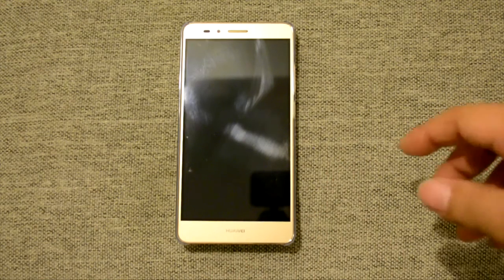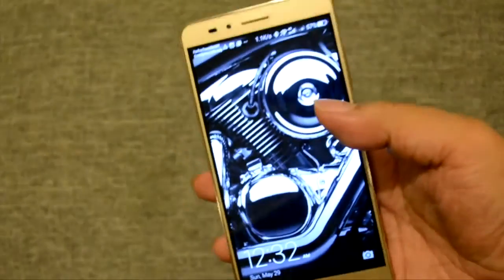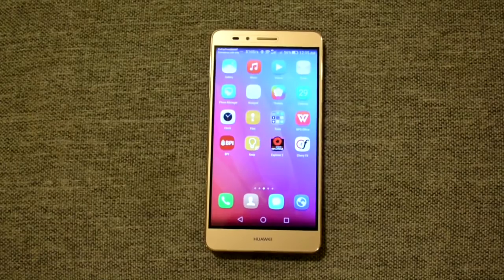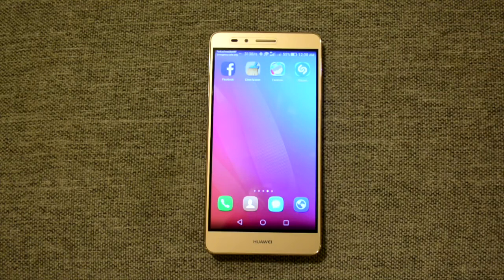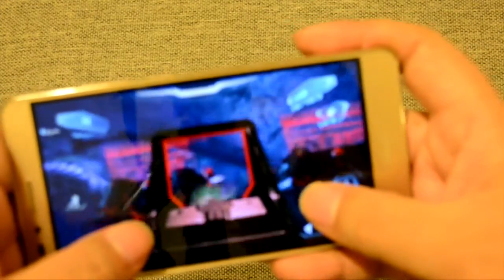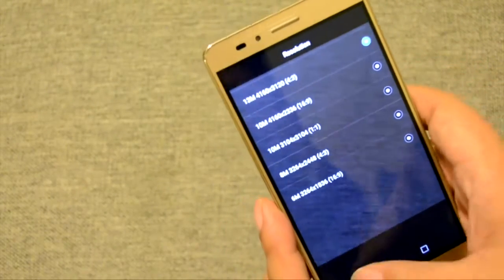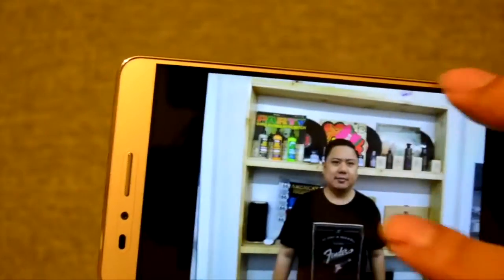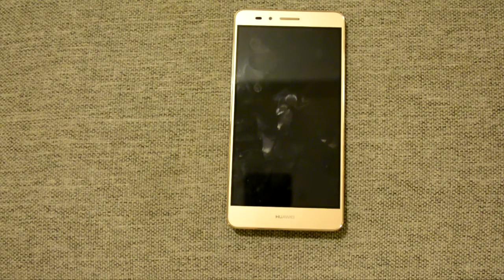Huawei GR5 Review - The CP Republic